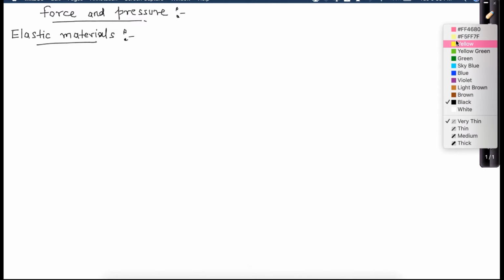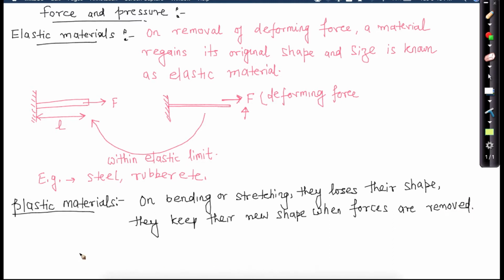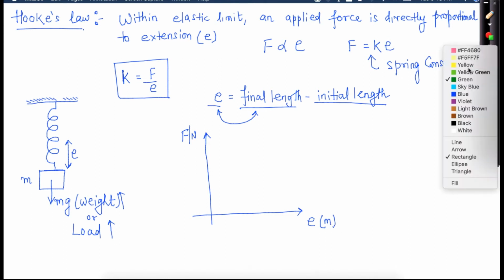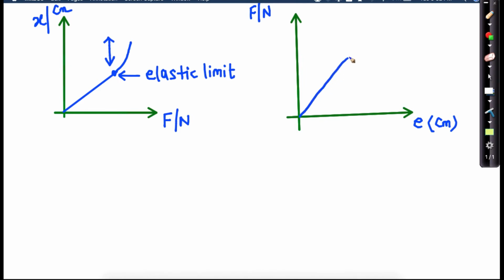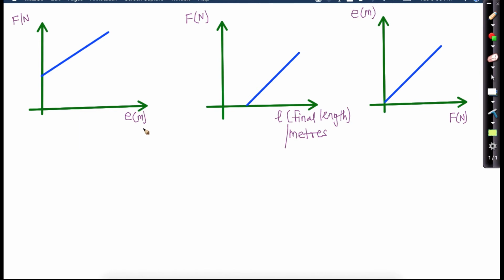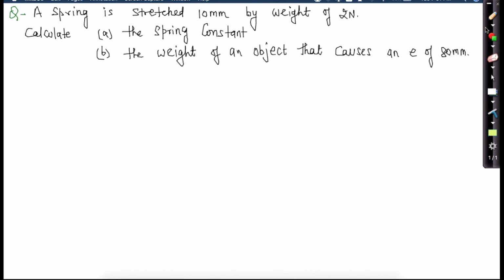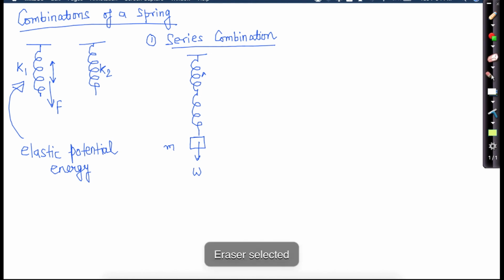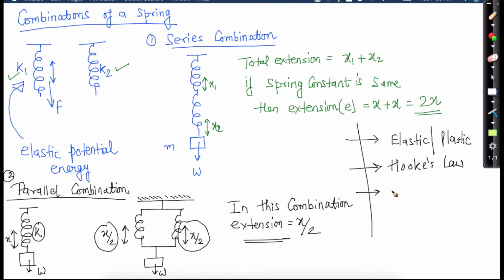IGCSE PHYSICS- Force and Pressure: Hooke’s Law, springs, IG Question discussion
Keep checking the channel for further topics.